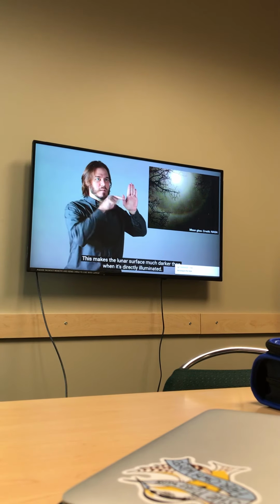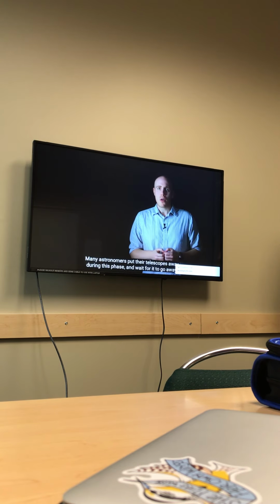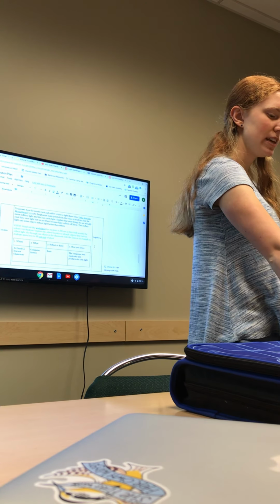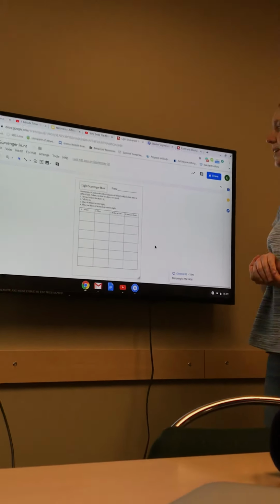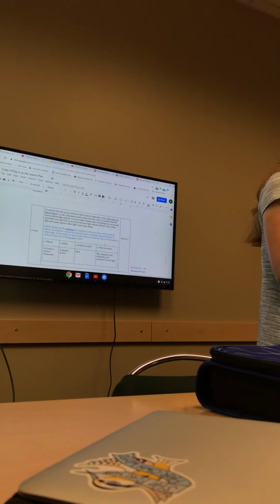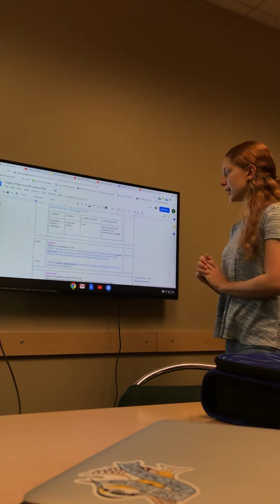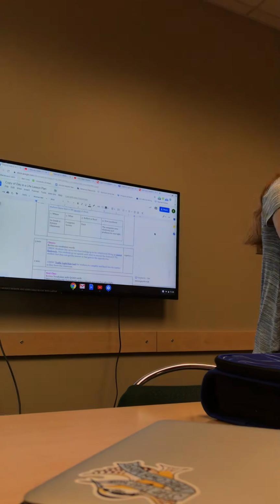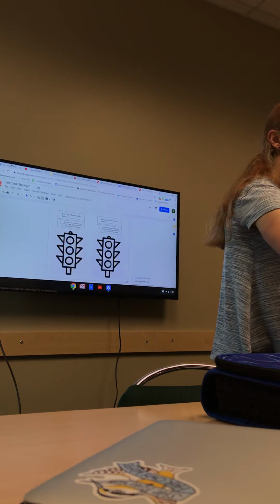A Day in a Life Lesson Plan